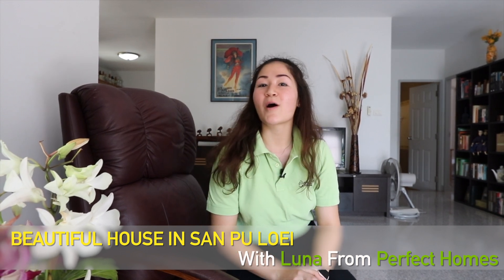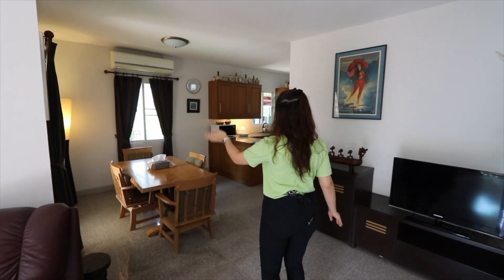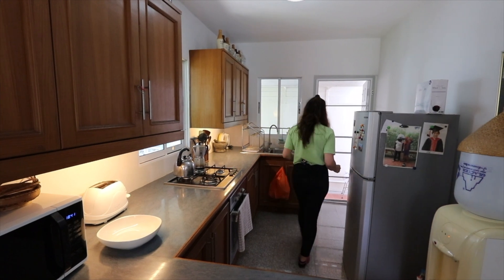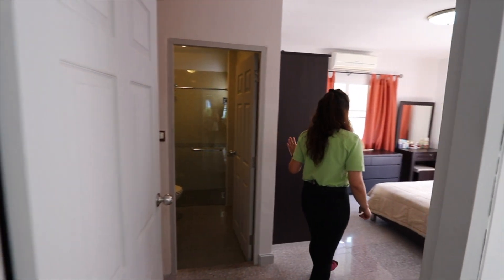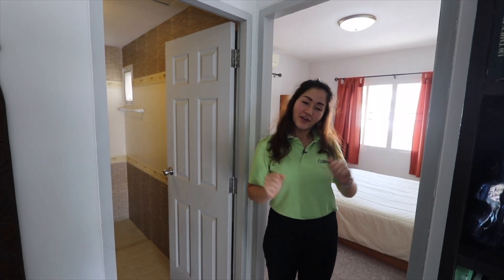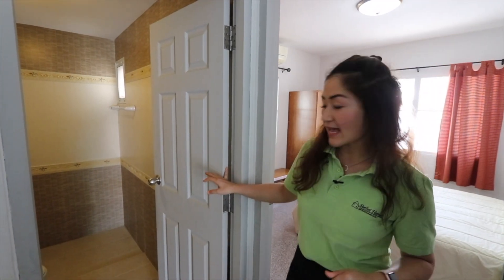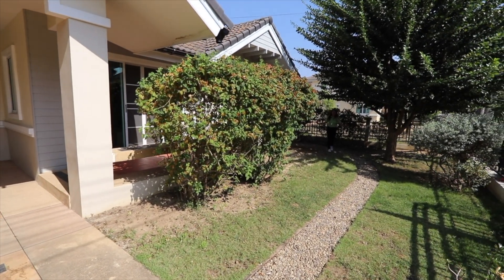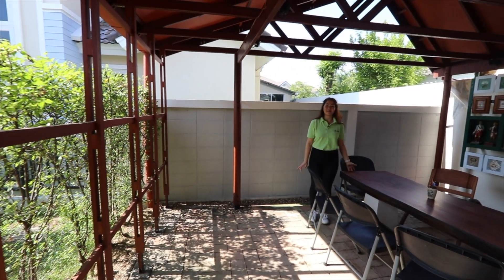Luna and the amazing value House in Chiang Mai = SOLD*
Three Bedroom Bungalow for sale at Karnkanok 2.

This exceptional property is located in Karnkanok 2 Moo Baan – a gated housing complex accessed from Highway 121, Chiang Mai’s outer Ring Road. Residents have access to a number of convenient amenities within the complex:

 A large, well maintained, swimming pool, gym and sauna facility
Tennis and basketball courts
Children’s play areas and grassed parks
Roads are appealingly planted and maintained and, refuse collection is well organised
The well maintained house is a single storey ‘Presidency’ type bungalow which has been enhanced with the addition of an ‘outside-living’ feature making it a very desirable home.

A ‘must-see’ property – the accommodation comprises:

Open-plan ‘L’ shaped Lounge and Dining Room (5.6m x 4m. + 3m x 3m)
Master Bedroom including large fitted wardrobe and en suite shower room (5.6m x 3.5m)
2 Double bedrooms with adjacent shower room (bedroom No.2 – 3.5m x 3.5m) (bedroom No.3 – 3.5m x 3m)
Western-style kitchen – fully fitted with sink, cooker hob and separate oven (3.5m x 2.4m)
The Private Covered Patio for barbeque and external dining has a mahogany feature table that seats 8 persons. Attractively designed teak storage cupboards are also fitted – there is a built-in oscillating overhead fan and attractive lighting in this ‘outside-living’ space
Covered Car Port
Set in a private mature garden that provides shade, the house benefits from air conditioning in all rooms. Additionally, all windows are fitted with mosquito screens. The floorcoverings, in all rooms are granito/marble type and bathrooms are finished in especially attractive wall and floor tiles. A low maintenance factor is another appealing feature with ‘best-quality’ rain-water gutters being fitted to all parts of the house roof.

The house is offered for sale in a furnished condition. Inventory available on request. The realistic asking price for this delightful home is THB 2,400,000.

PERFECT HOMES

Please remember if you are looking at Selling a property in Chiang Mai do not hesitate to contact Perfect Homes

Prices are fixed in Thai Baht and can be subject to change without any prior notice. USD Prices are for title purposes only.